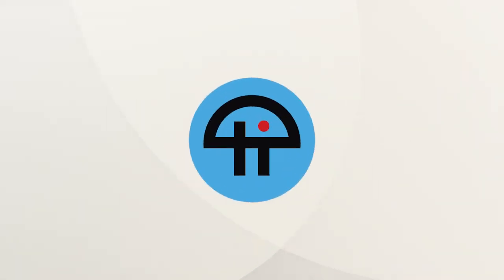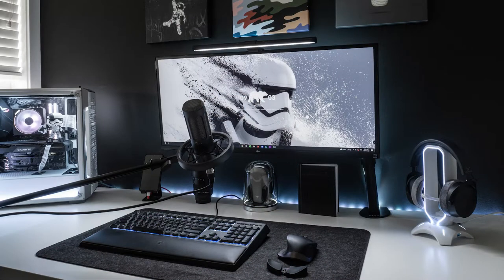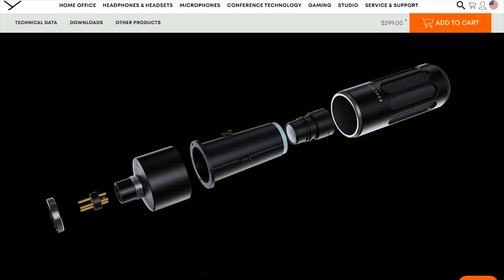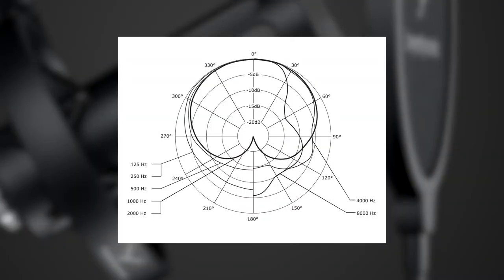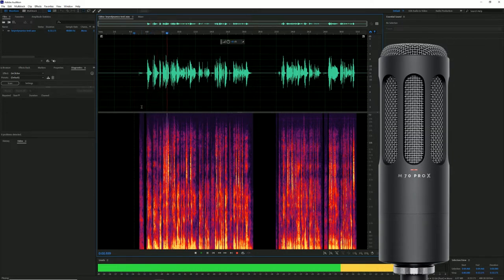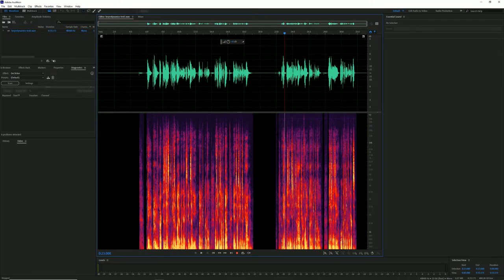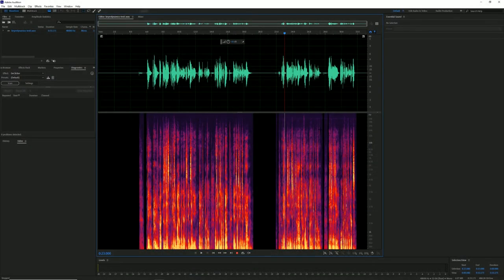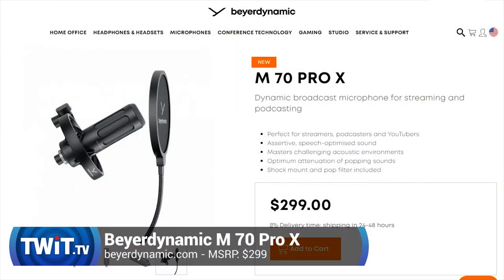Beyerdynamic's New Mic for Creators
Beyerdynamic is known for creating high-quality audio gear. The company has announced two new products aimed at content creators and broadcasters in its headphone and microphone product line. Ant Pruitt takes a look at the new M 70 Pro X dynamic microphone for content creators.Host: Ant PruittTech Break episode 7006More Info can find more about TWiT and subscribe to our podcasts we recommend may earn commissions on certain products.Join our TWiT Community on Discourse us us:TWiT.tv is a technology podcasting network located in the San Francisco Bay Area with the #1 ranked technology podcast This Week in Tech hosted by Leo Laporte. Every week we produce over 30 hours of content on a variety of programs including Tech News Weekly, MacBreak Weekly, This Week in Google, Windows Weekly, Security Now, All About Android, and more.